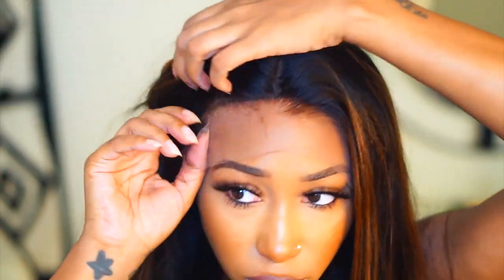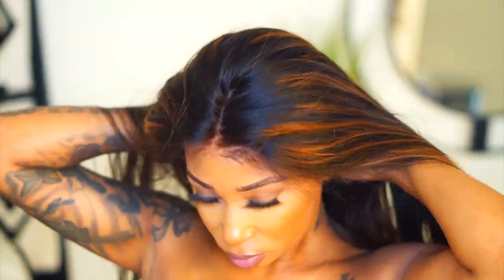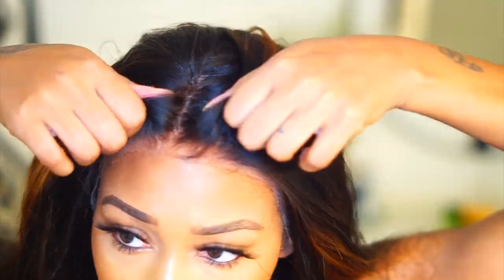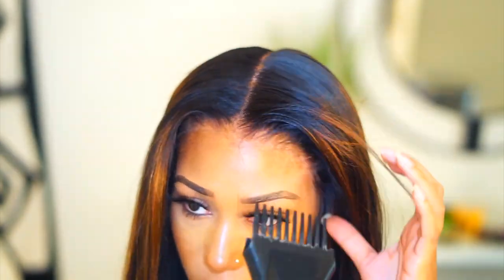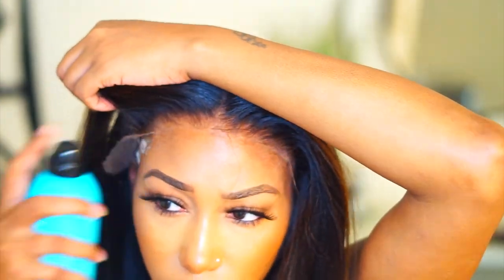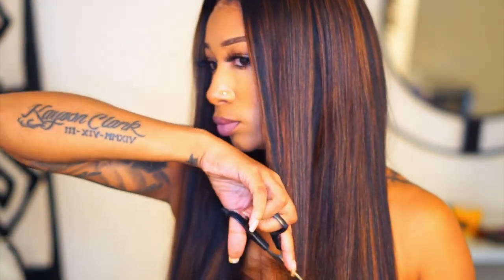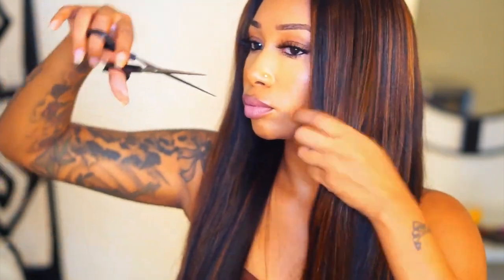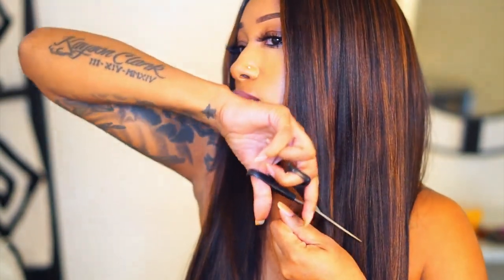Quick & Easy Wig Install｜ Natural Hairline｜ 13x6 Yaki Texture Wig｜ Ft RPGSHOW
Wig Details
kadybloom007